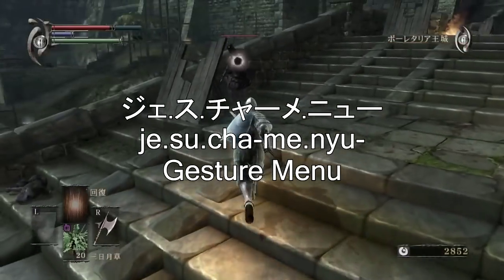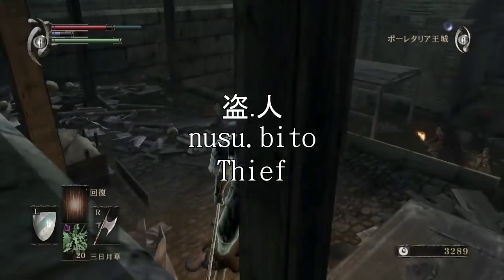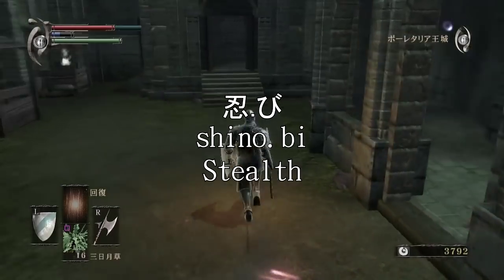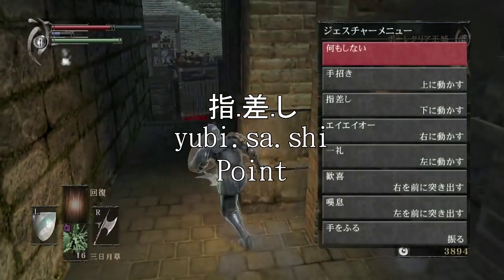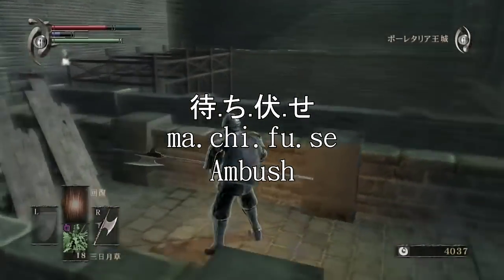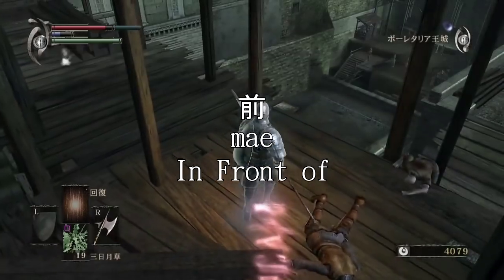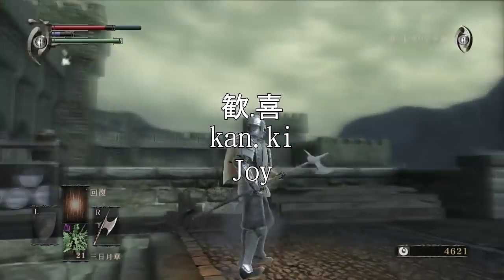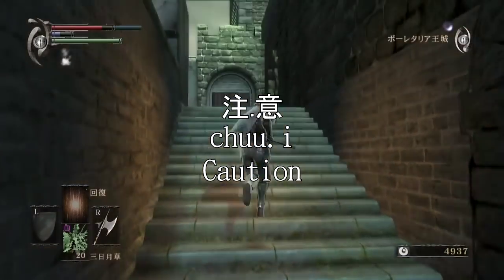J-Souls 5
Below are some boring yet effective vids to teach katakana.
Watch the first vid once a day until you know them all.
Then use the 2nd and 3rd vids to test yourself.